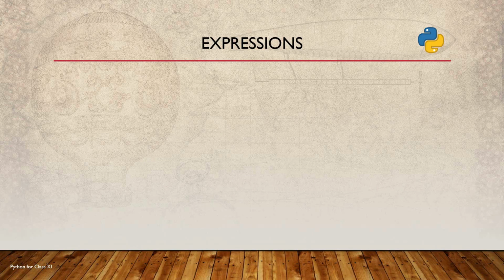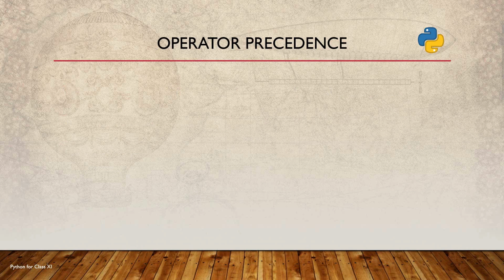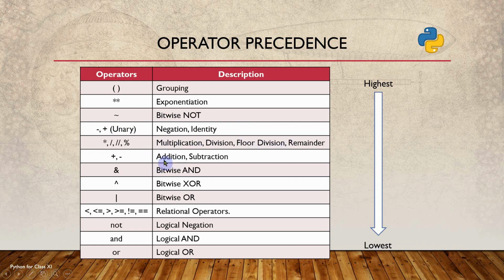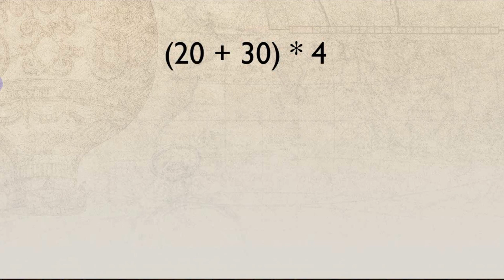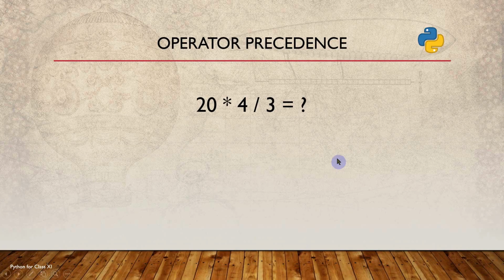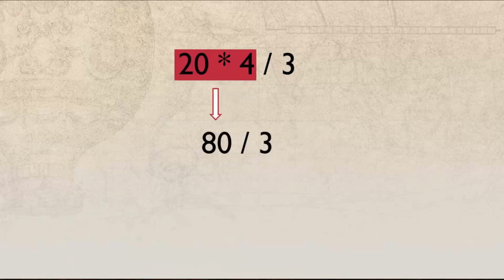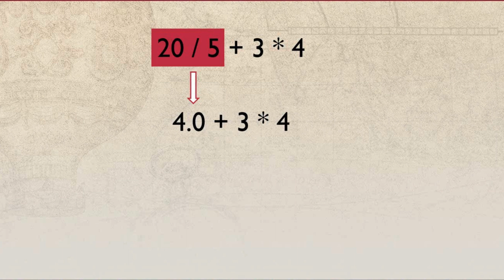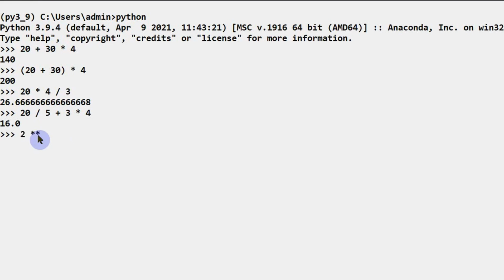Operator Precedence in Python || Informatics Practices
This video presents the operator precedence in python to decide the order of evaluation of operations in an expression.

0:00 Introduction
0:25 Expressions
1:30 Operator Precedence
2:40 Examples
4:10 Associativity